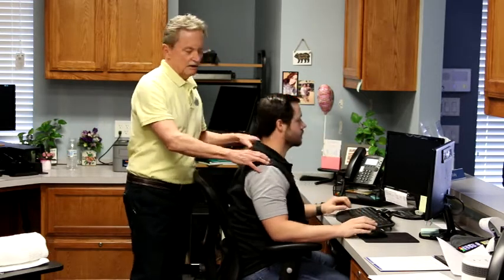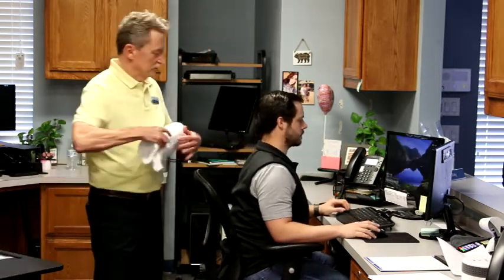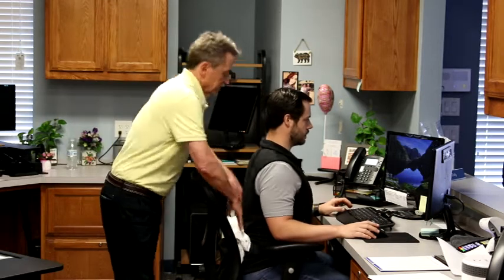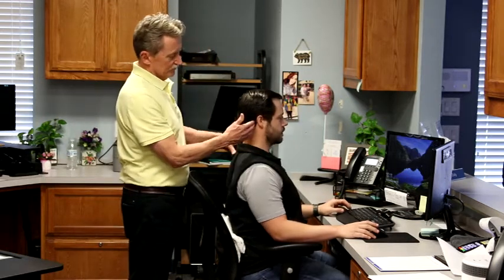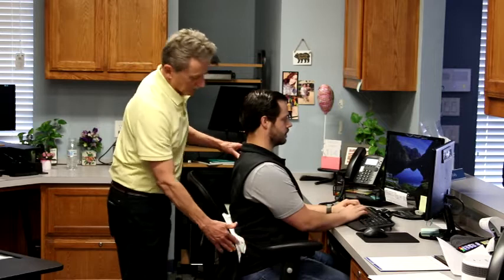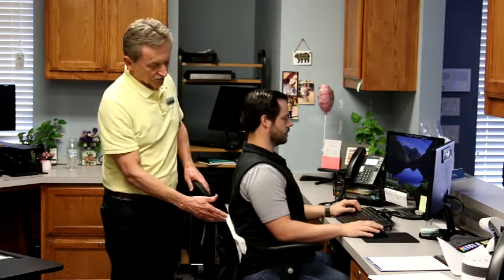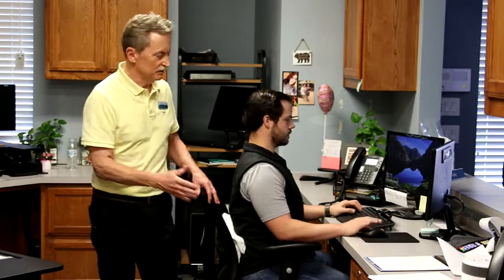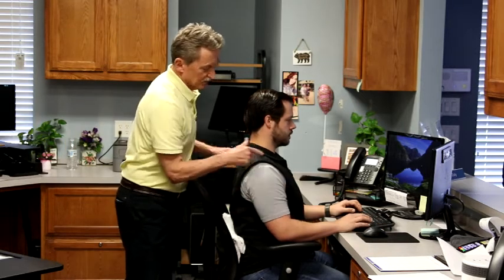Workstation Ergonomics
Your position at your desk affects your function and health. In this video, Ron Barkman PT and Co-Owner at Barkman and Smith Physical Therapy discusses the importance of your workplace ergonomics.